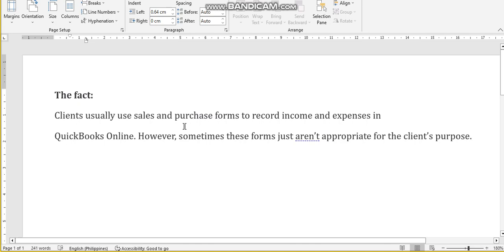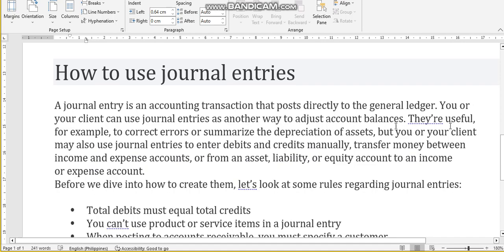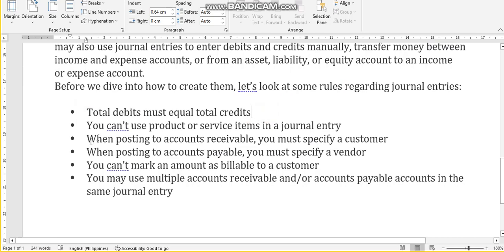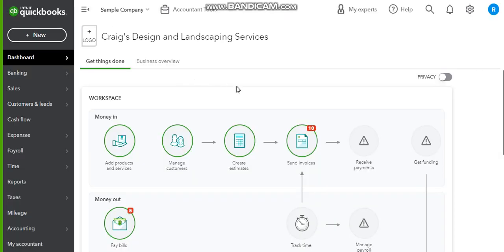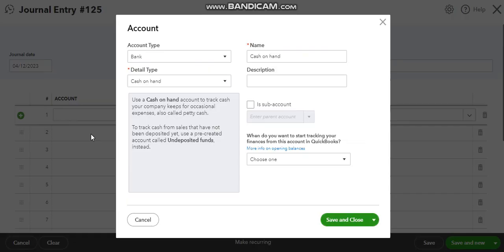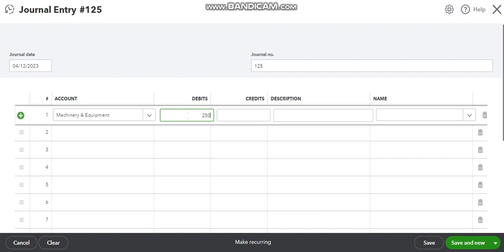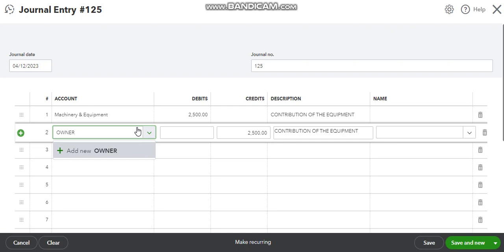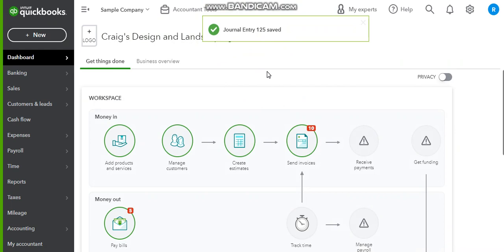CREATING A JOURNAL ENTRY IN QUICKBOOKS ONLINE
A journal entry is an accounting transaction that posts directly to the general ledger. You or your client can use journal entries as another way to adjust account balances. They’re useful, for example, to correct errors orsummarize the depreciation of assets, but you or your client may also use journal entries to enter debits and credits manually, transfer money between income and expense accounts, or from an asset, liability, or equity account to an income
or expense account.
Let’s look at some rules regarding journal entries:
• Total debits must equal total credits
• You can’t use product or service items in a journal entry
• When posting to accounts receivable, you must specify a customer
• When posting to accounts payable, you must specify a vendor
• You can’t mark an amount as billable to a customer
• You may use multiple accounts receivable and/or accounts payable accounts in the same journal entry